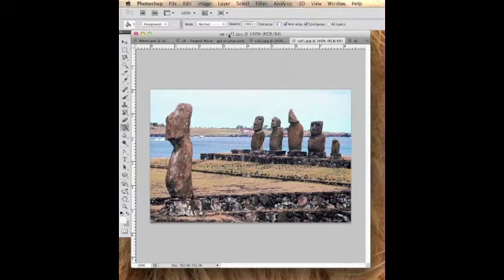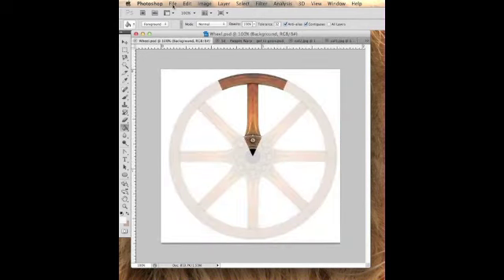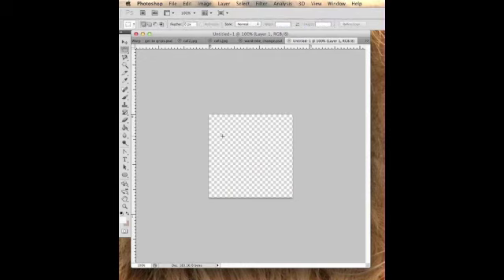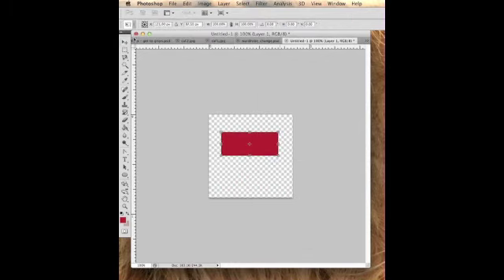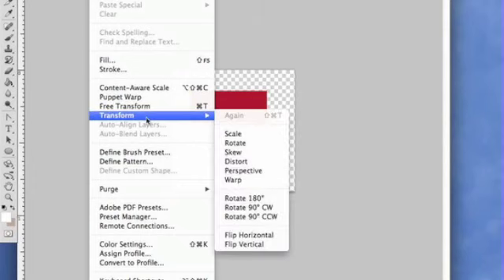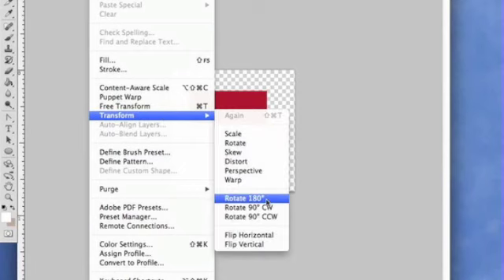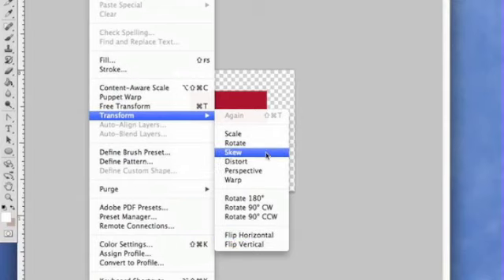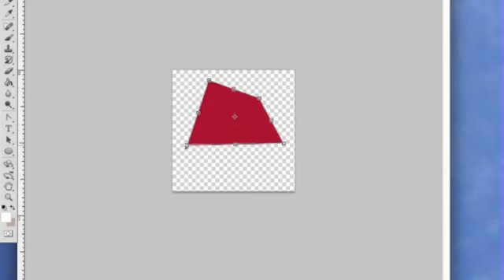Photoshop Transformations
This video demonstrates using Photoshop to transform images and shapes within images. Just be aware, every time I click a circle will appear around the mouse. This is the first part of a 2 part set of videos.